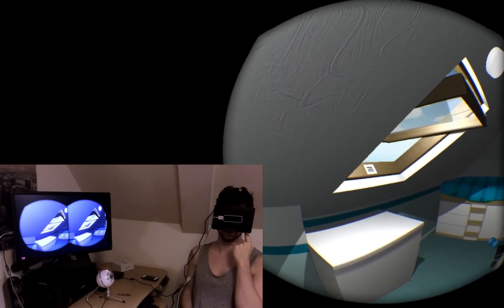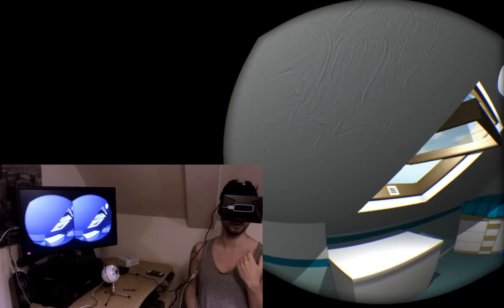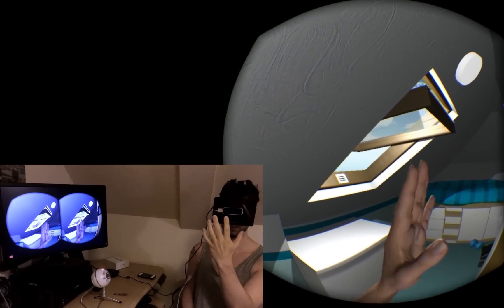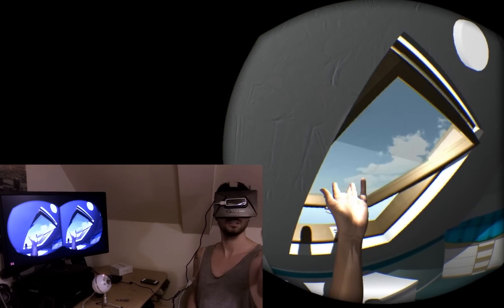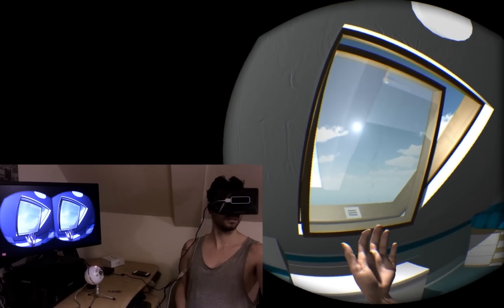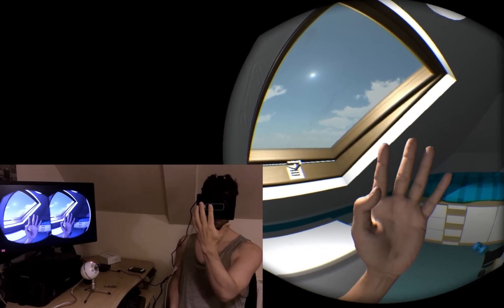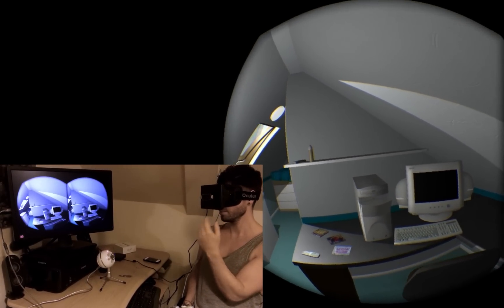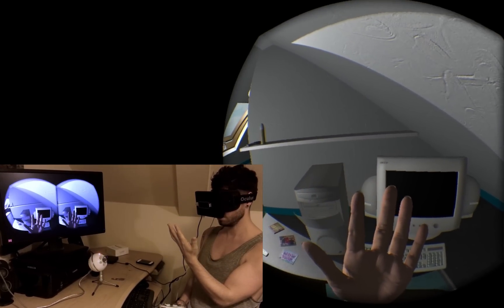Oculus Rift + Leap Motion Hand Tracking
A quick demo to showcase, Oculus rift and Leap motion integration, with true physical environment interaction.